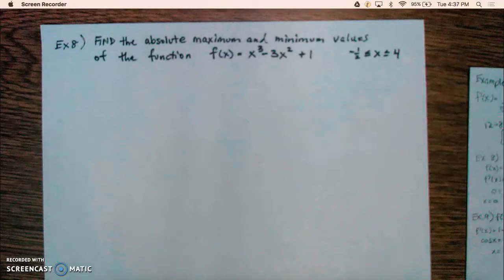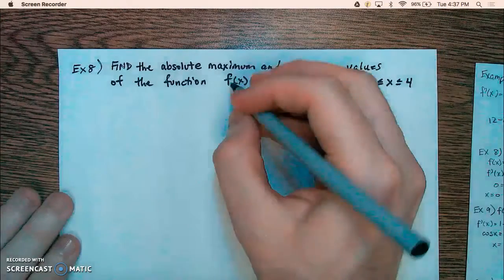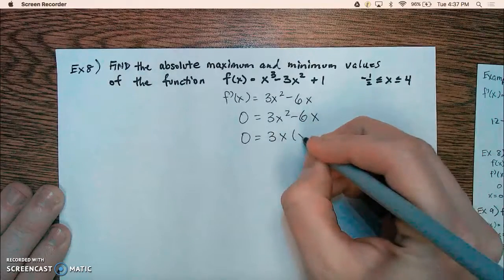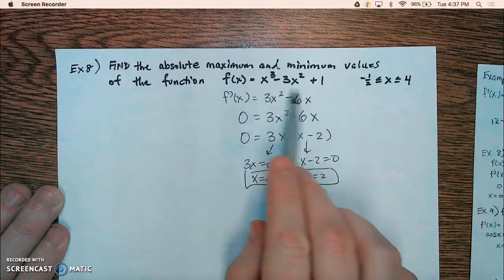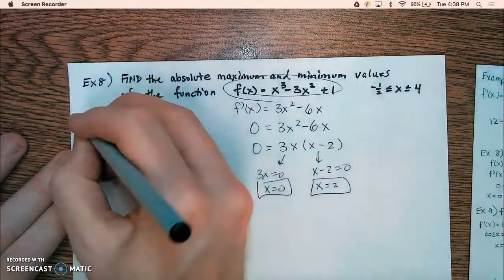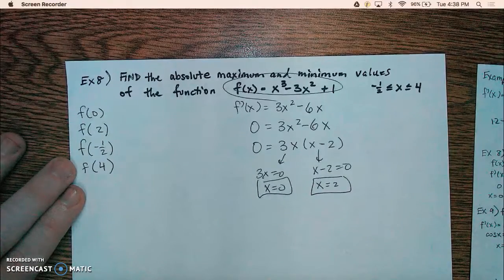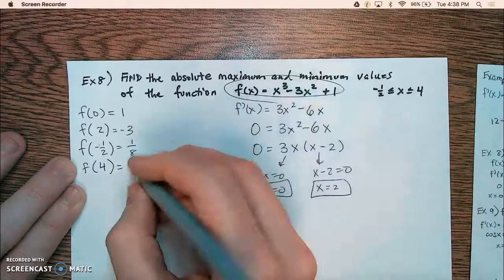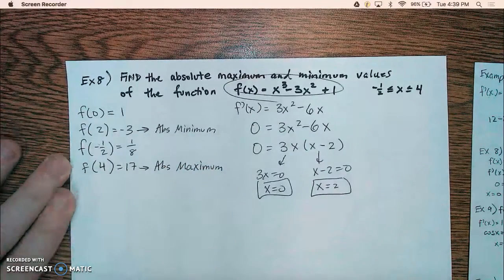Calculus Lesson 4.1 Max and Min Example 8